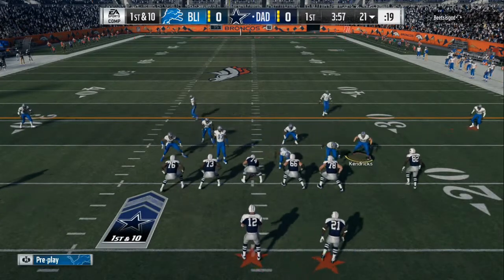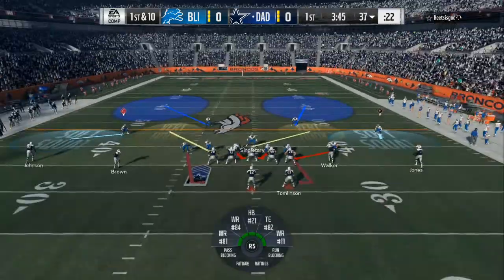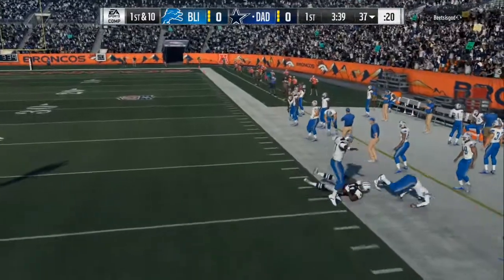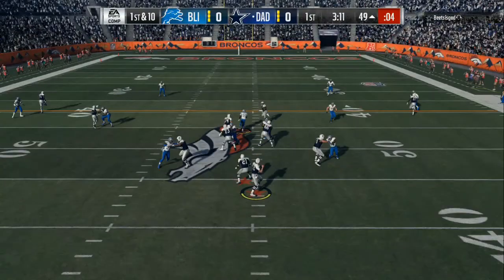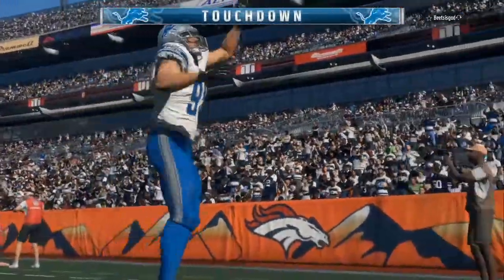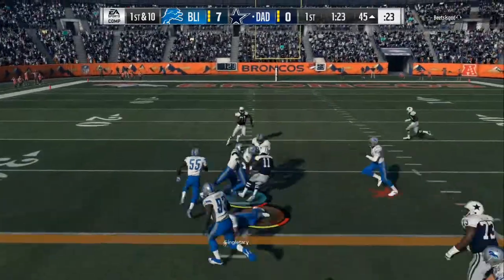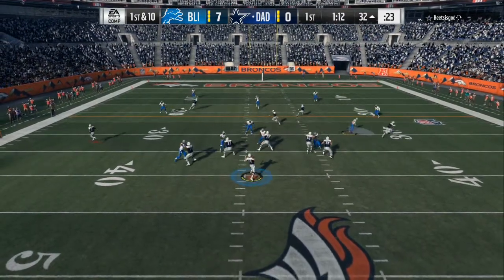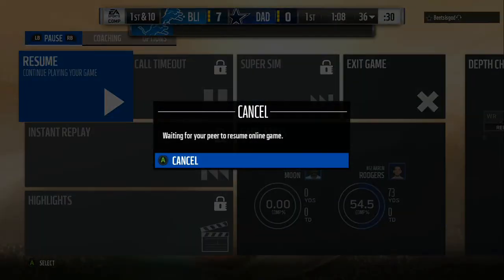HOW TO STOP ALL THE CHEESE PLAYS IN MADDEN 18: MADDEN 18 ULTIMATE TEAM GAMEPLAY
IN TODAYS MADDEN 18 VIDEO WE WILL GO OVER THE BEST WAY TO LOCKDOWN THE GLITCHY OUT ROUTES AND OTHER MONEY PLAYS...LIKE COMMENT AND SUBSCRIBE FOR MORE...Madden 18 gameplay, Madden 18 schemes, Madden 18 best defense, Madden 18 best offense, Madden 18 akgkilla97, Madden 18 pack opening, Madden 18 west coast scheme, Madden 18 dollar 326, Madden 18 34 odd defense, Madden tips and tricks, Madden 18 coin glitch, ULTIMATE LEGENDS, Madden 18 best cards, Madden 18 best MUT team, Madden 18 weekend league

MADDEN 18 PROMOS
ZIRKZEE
Prettyboyfredo
MADDEN TIPS AND TRICKS
Toke
MADDEN 18
Draineotv
Marcusondrums
Buccaneers
Mut wars
Tampa bay
Florida
Super Bowl
Derrick brooks
Football
JMELLFLO
MOST FEARED
YOUTUBE GAMER
GAMESTOP
SAVAGE
GMIAS
KAYKAY
PLAYOFFS
COOKIEBOY17
SHAKEANDBAKE